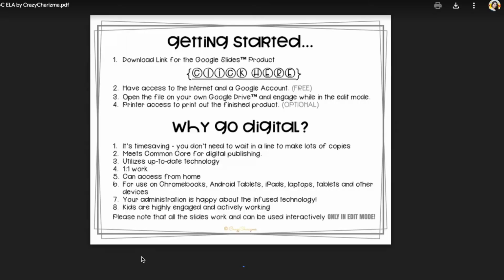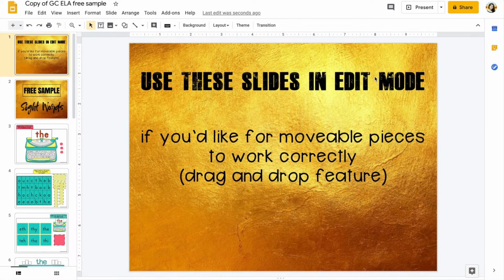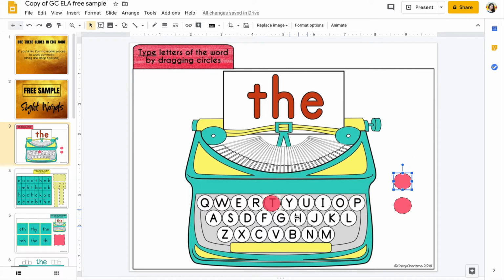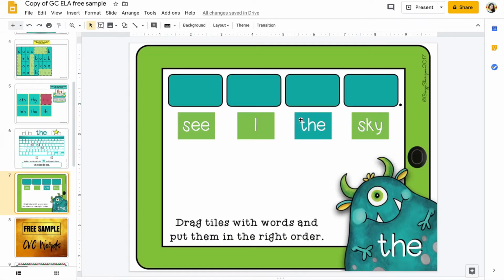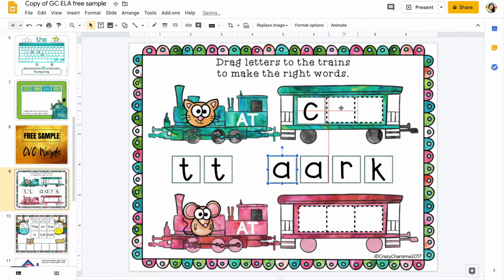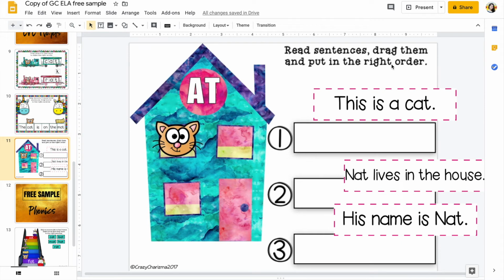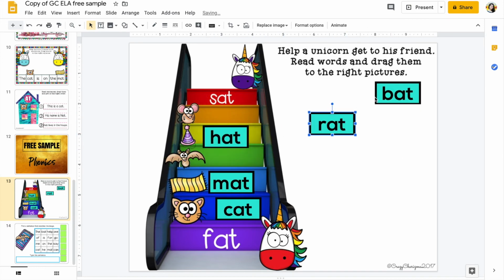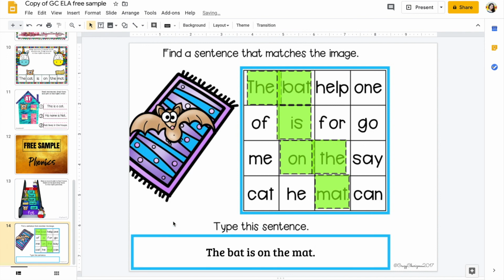Google Classroom Activities for Kindergarten Free Download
Distance learning is possible even for kindergarten kids. Download and use free Google Classroom activities for kindergarten. Kids will drag the moveable pieces and practice sight words, CVC words, phonics and much more!

Do you love these tutorials?